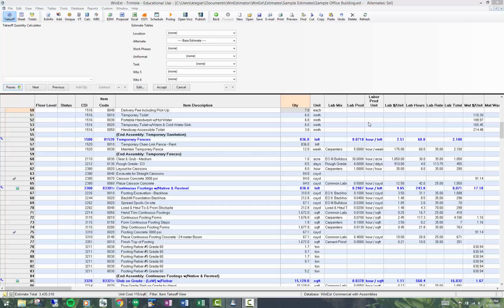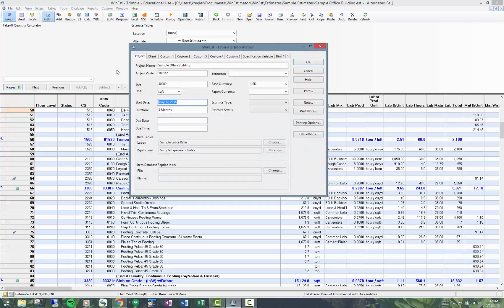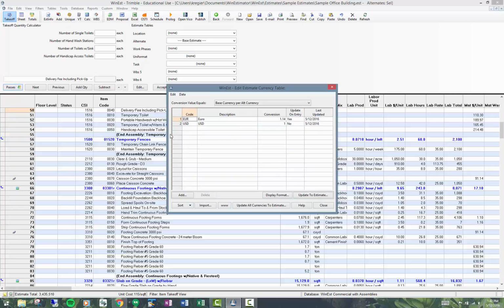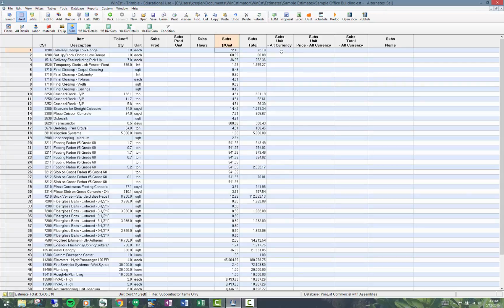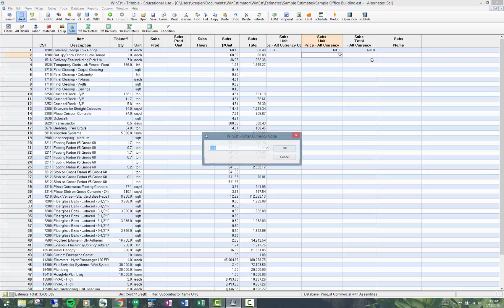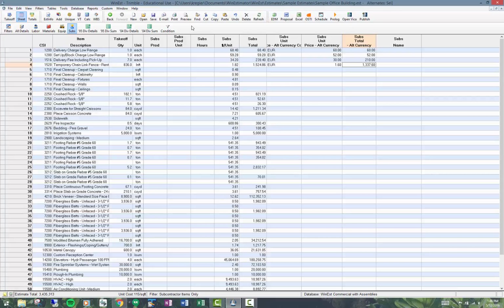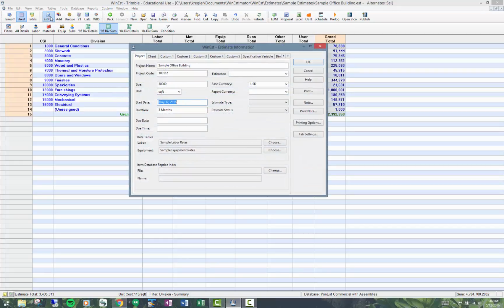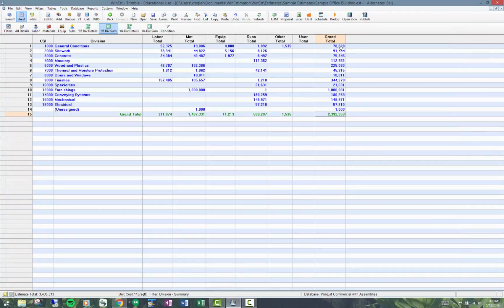WinEst: Multi Currency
A short WinEst 'How To' video on using Multi-Currency